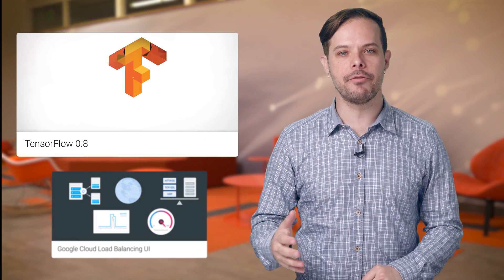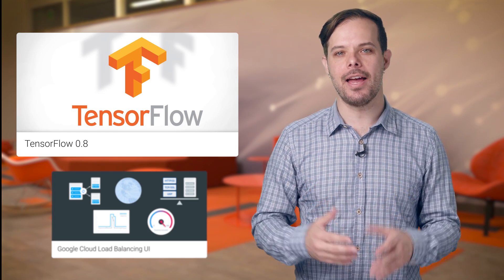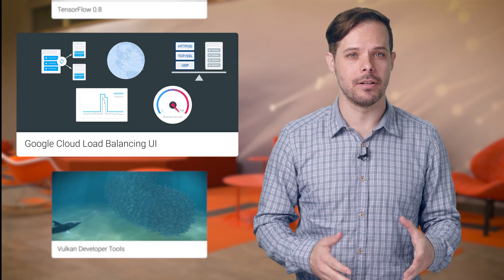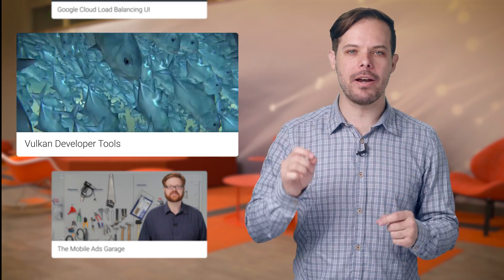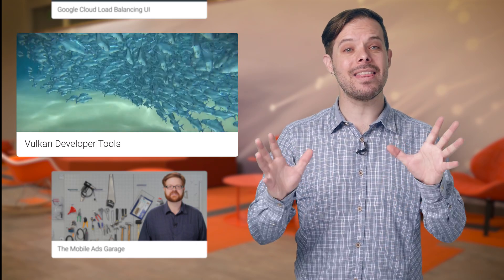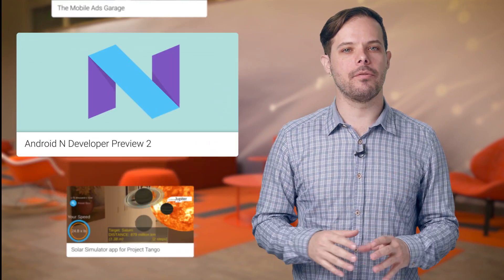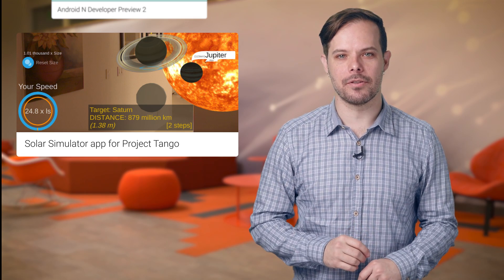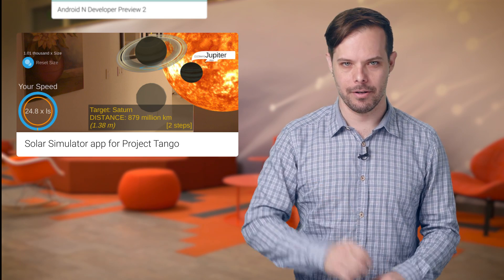The Developer Show (TL;DR 023)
Highlights: Tensor Flow 0.8, Cloud Load Balancing UI, Vulkan, Mobile Ads Garage, Android N Dev Preview, and Solar Simulator app for Project Tango!

This week, TensorFlow 0.8 is out, and the release includes one of the most requested features: distributed training support. You're now able to configure all Cloud Load Balancing flavors through a unified interface. Enjoy previewing Android development tools for Vulkan, including a list of features, links to samples and guides, and a video with... a tornado of fish! Tune in to the Mobile Ads Garage series for tips on how to implement the Mobile Ads SDK on Android and iOS. The second release of Developer Previews for Android N is up, so get to work and start testing it against your apps! And, take a virtual walk through space to understand the size and scale of our solar system using the Solar Simulator app for Project Tango.

Links